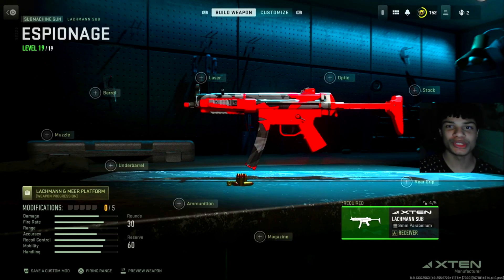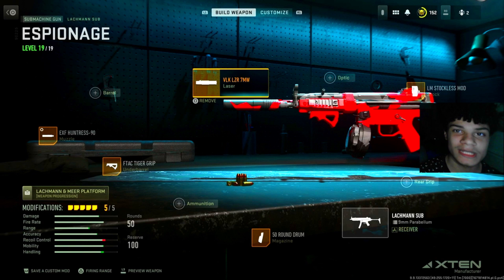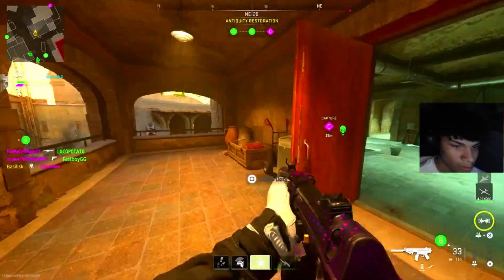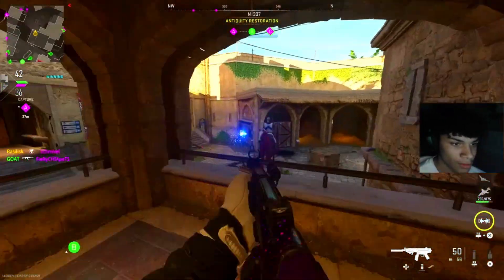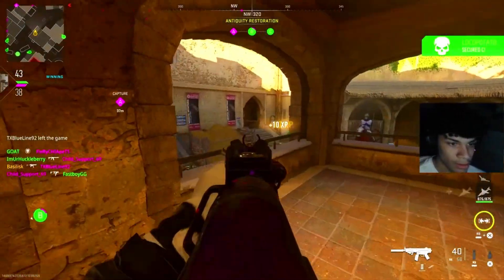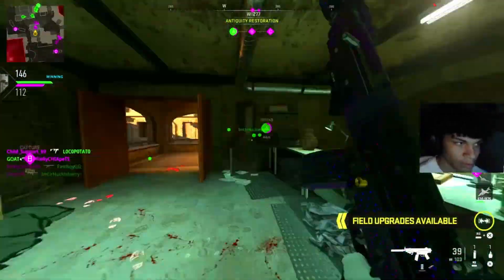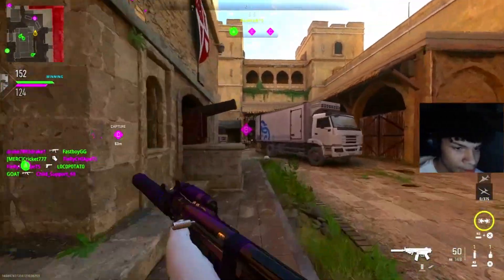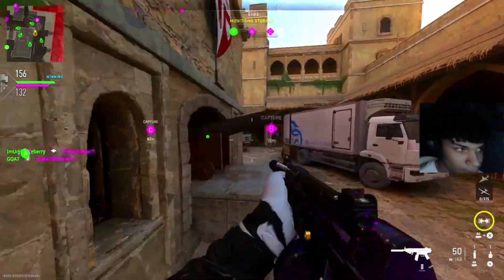WANNA HIT YOUR PR USE THIS LACHMANN SUB